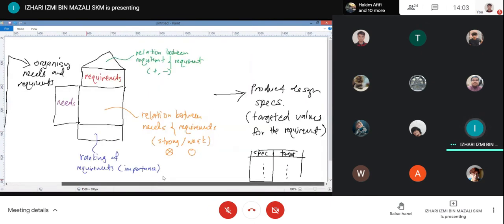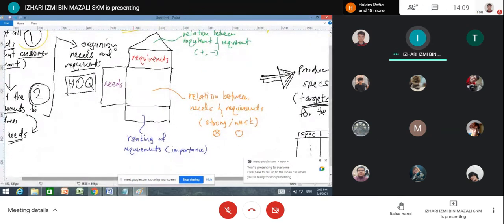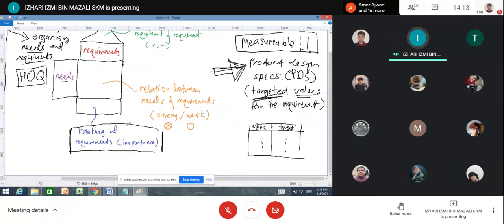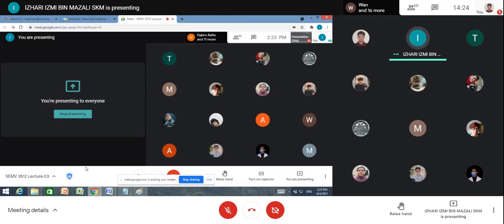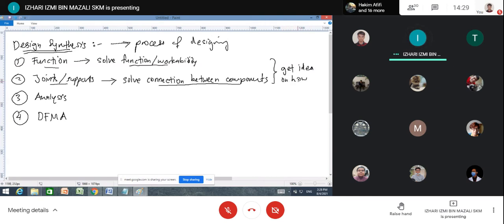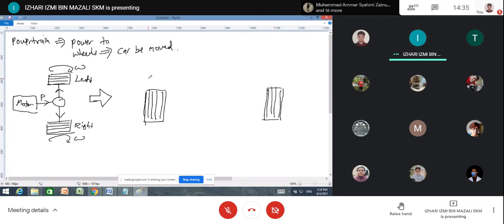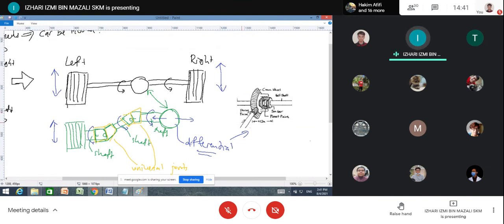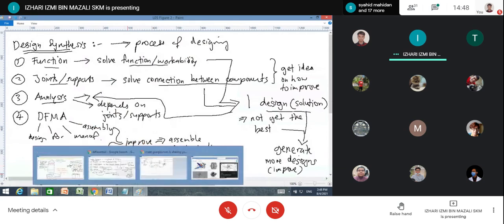AUTOMOTIVE ENGINEERING DESIGN #6 8/4/2021